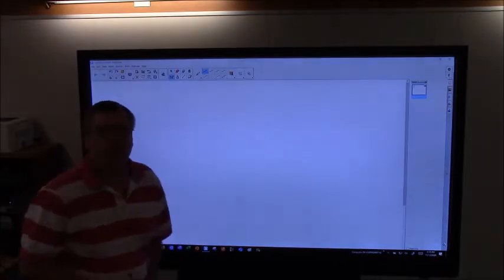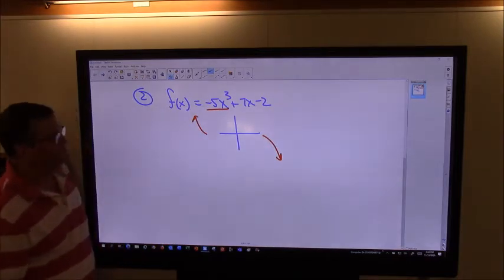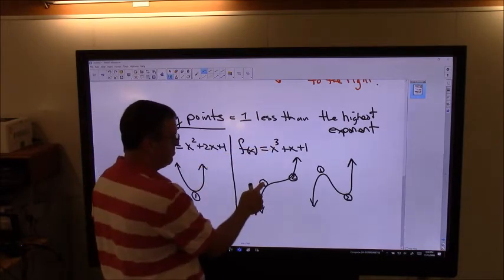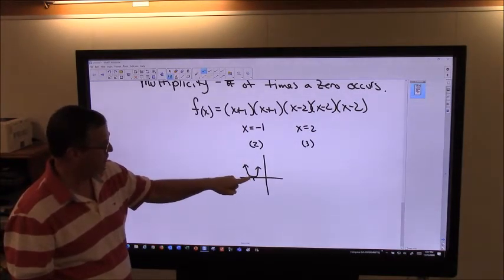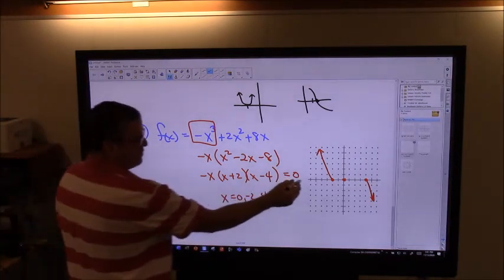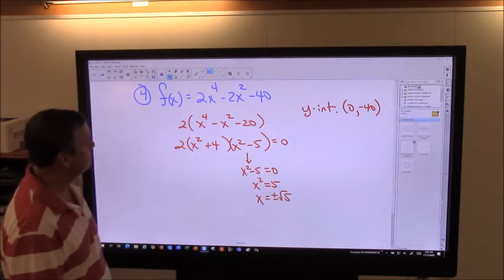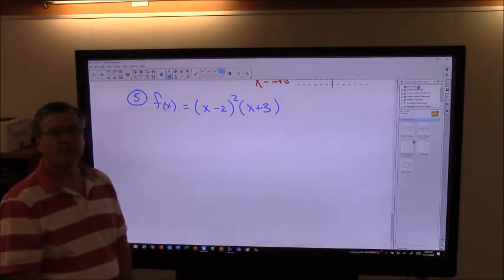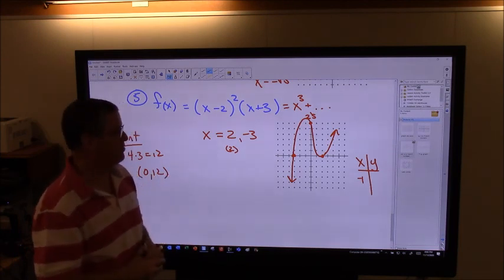PreCalc Ch2 Sec 2a Polynomial End Behav Multiplicity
End Behavior, multiplicity, zeros & graphing